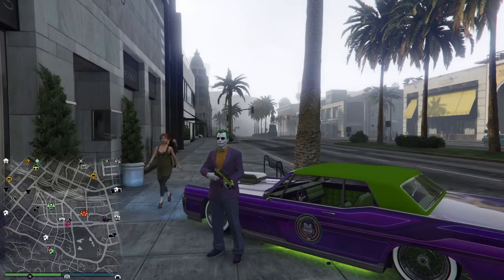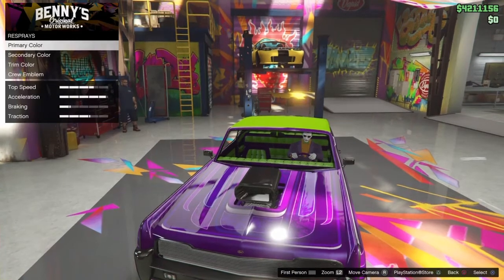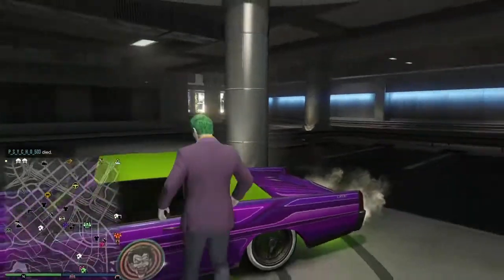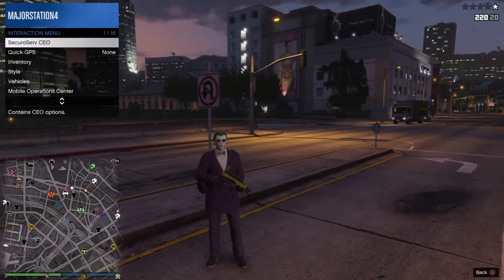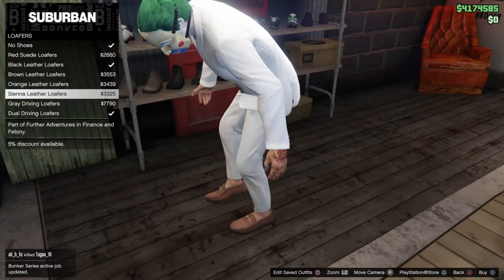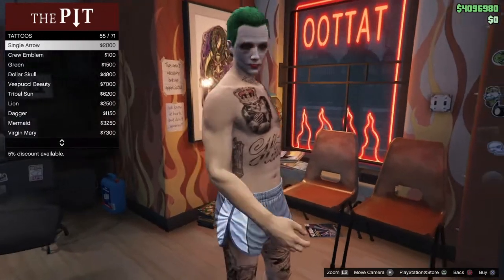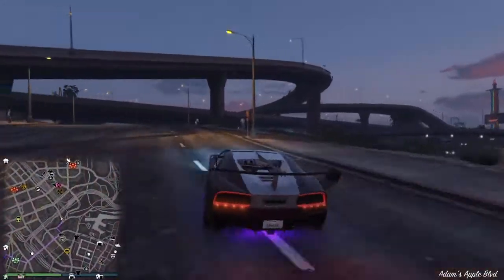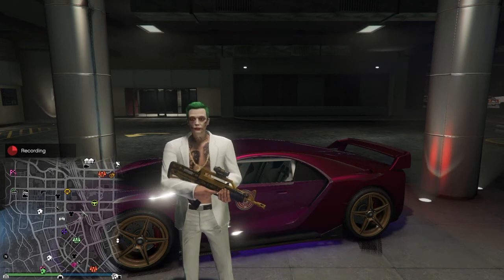GTA 5 ONLINE! HOW TO MAKE THE JOKER! ALL 3 VERSIONS! NICHOLSON, LEDGER & LETO!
R.I.P HEATH LEDGER! CARS FROM THE MOVIES INCLUDED!